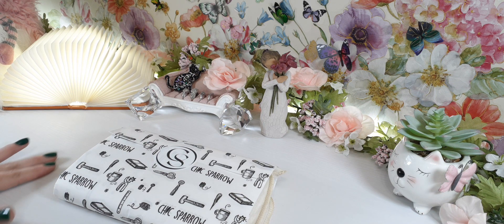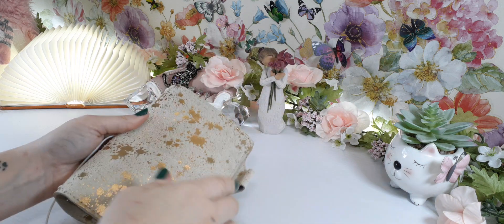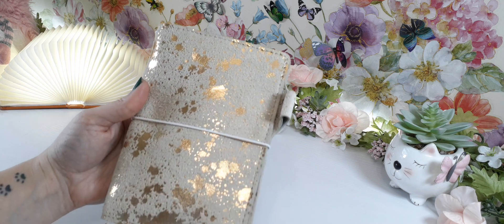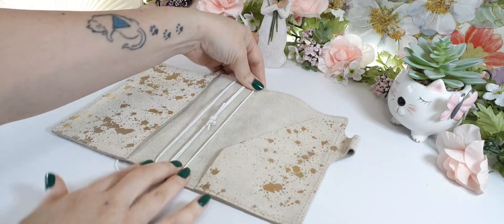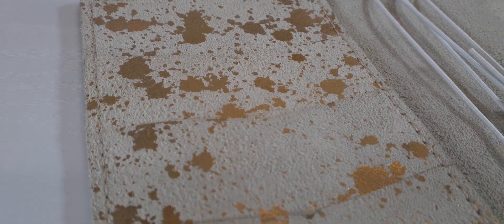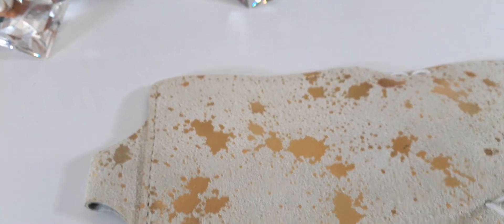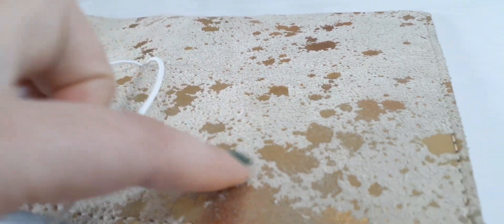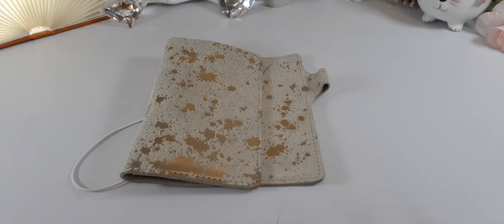Spring Collection 2023 Limited Edition From Chic Sparrow (Moonlight) B6 TN